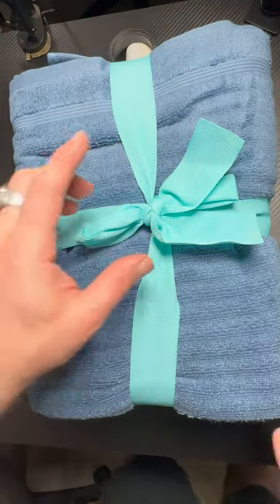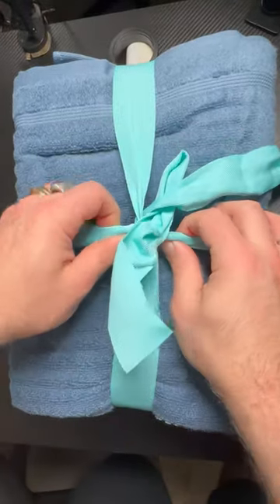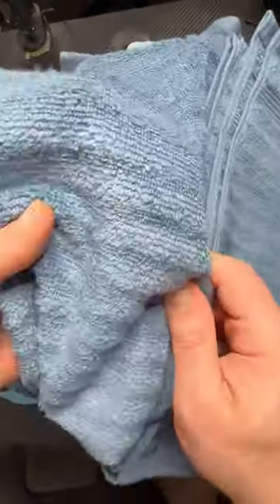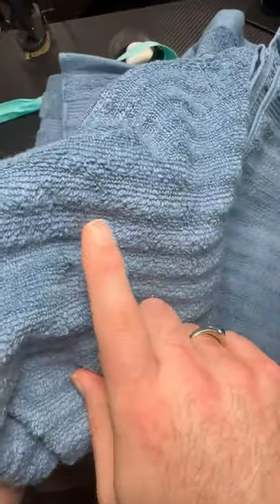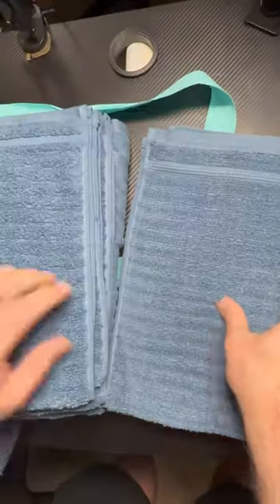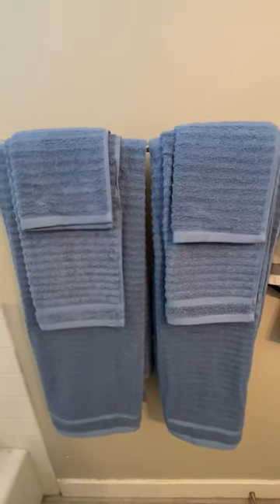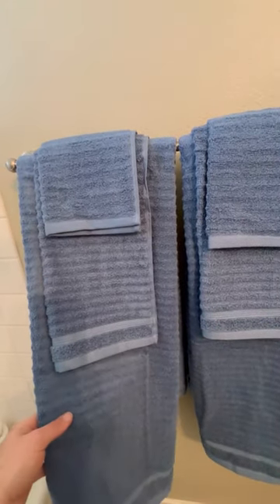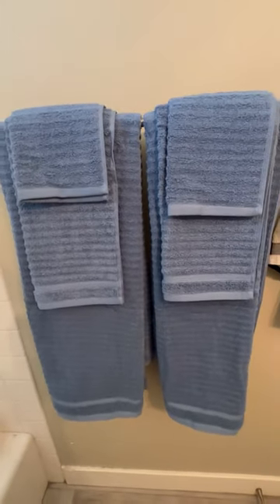Quick Look at MARTHA STEWART Textured Cotton Bath Towels Set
Get ready to indulge in luxury with the MARTHA STEWART Textured Cotton Bath Towels Set! These high-quality towels are perfect for everyday use and make a great addition to any bathroom. Made from 100% cotton, they are extremely soft and absorbent, making them perfect for wrapping yourself in after a nice, relaxing bath. With their textured design, these towels are sure to add a touch of elegance to your bathroom decor. Plus, their durable construction ensures they will last for years to come.